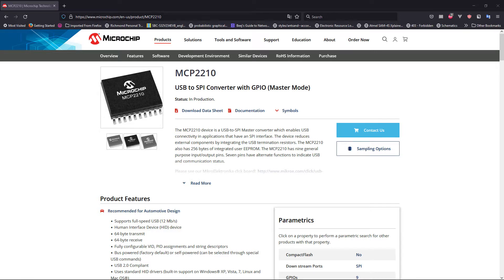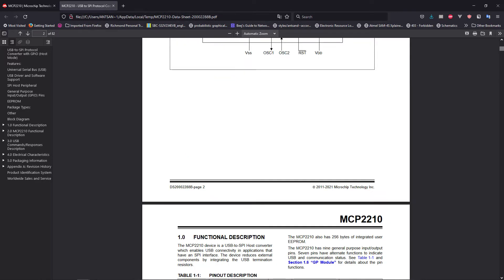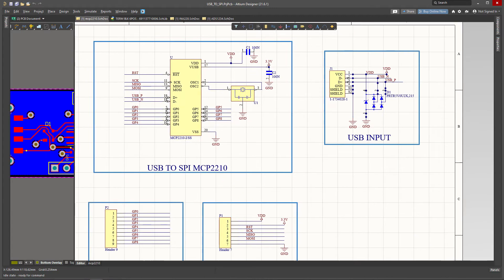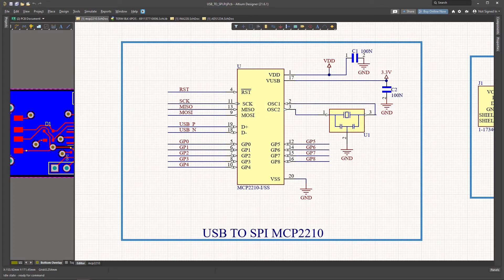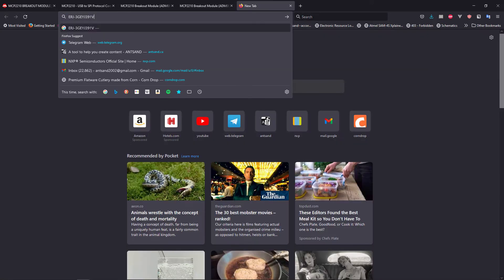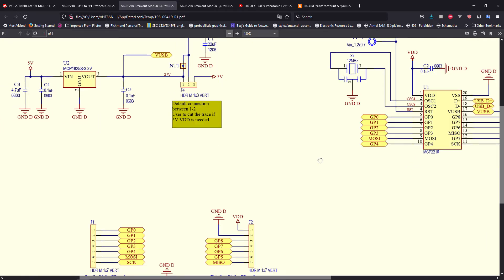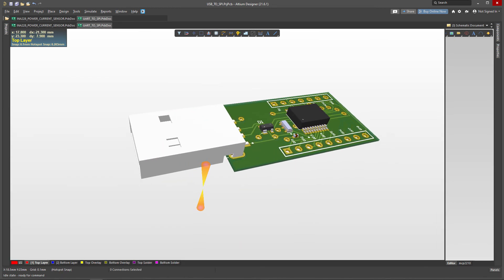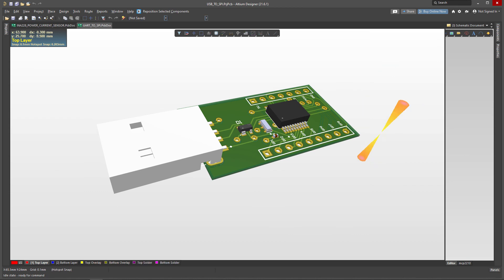USB to SPI breakout board using MCP2210 (Part 1)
In this video we design a breakout board to convert USB to SPI.

The component selected is a Microchip  MCP2210.